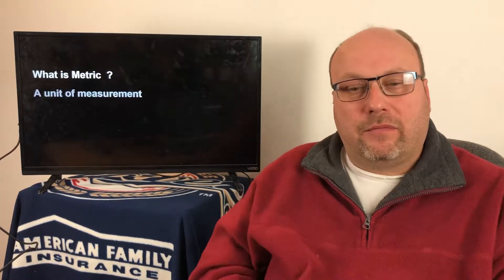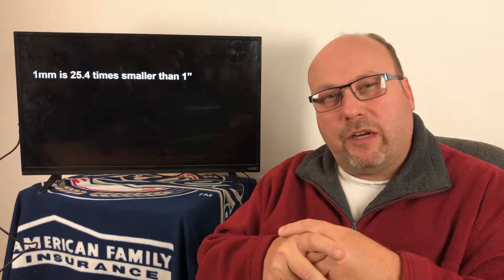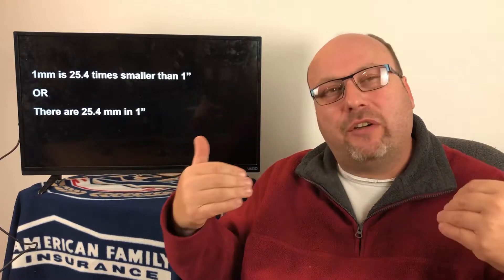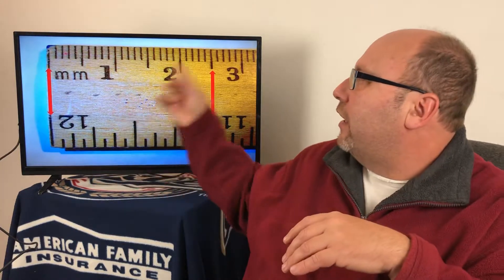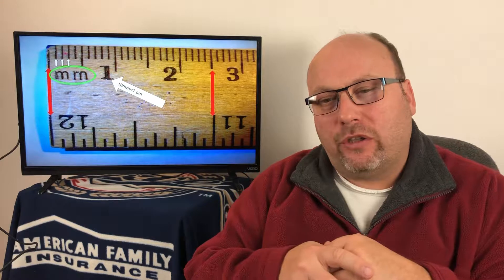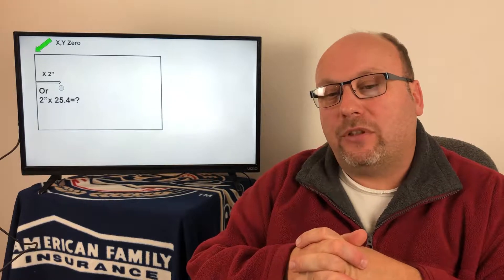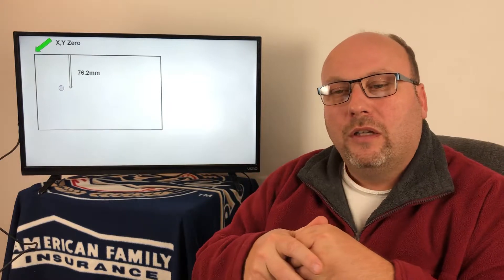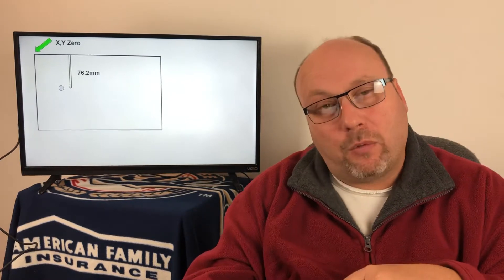CNC machinist Made Easy: Metric video#5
Understanding the metric system in comparison with the standard system and learning how to translate from one to the other.